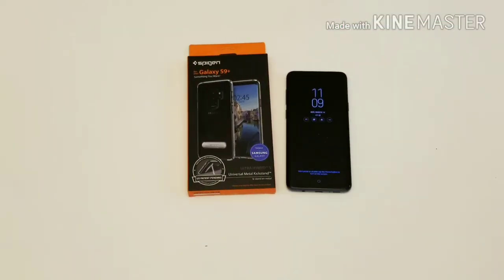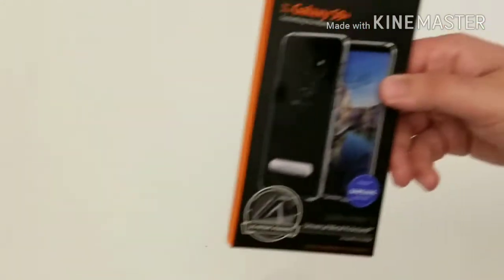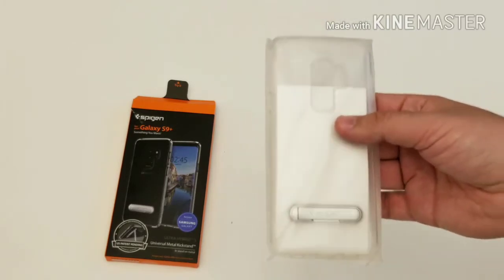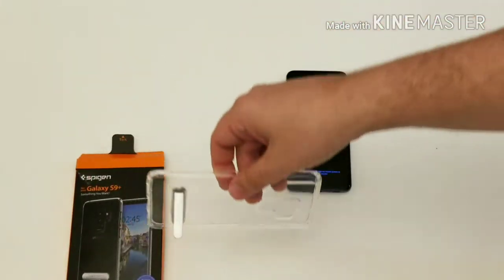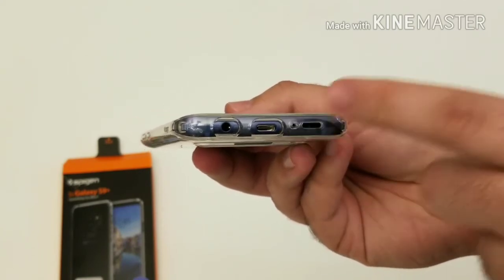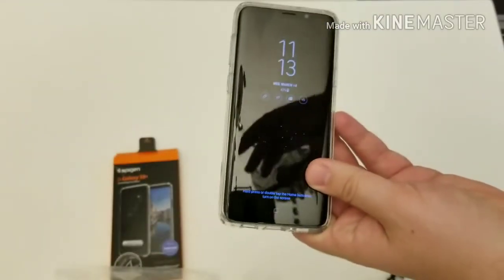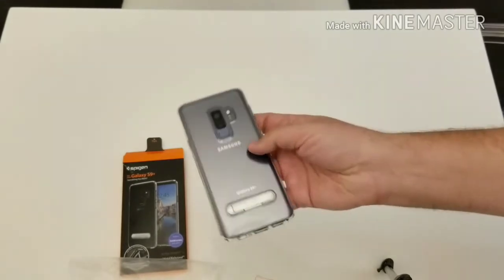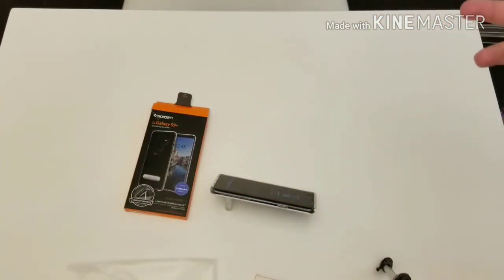Spigen Ultra Hybrid Case For Samsung S9+